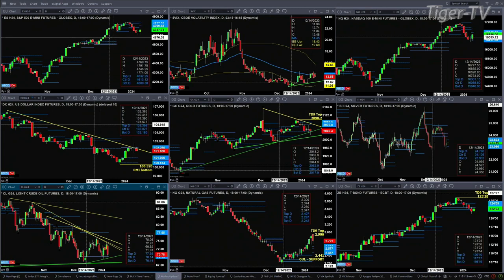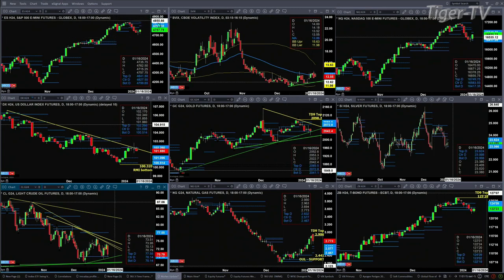January 8th, 11AM ET Market Update on TFNN - 2024